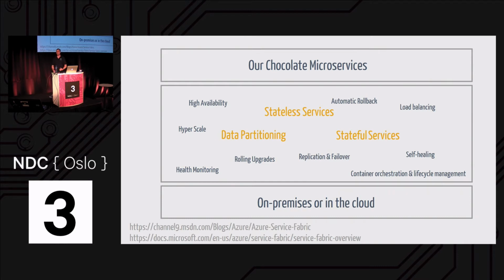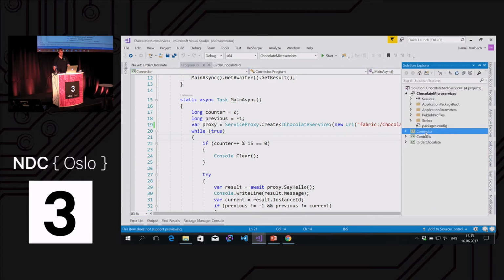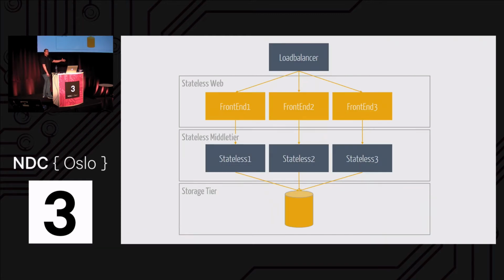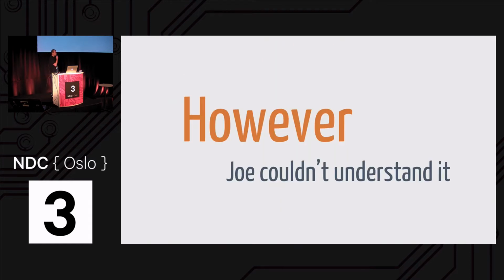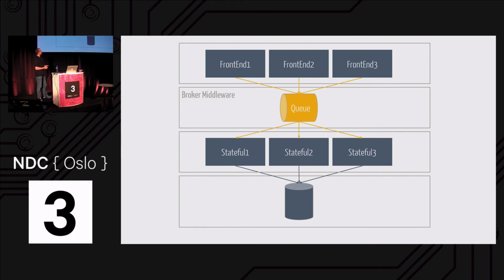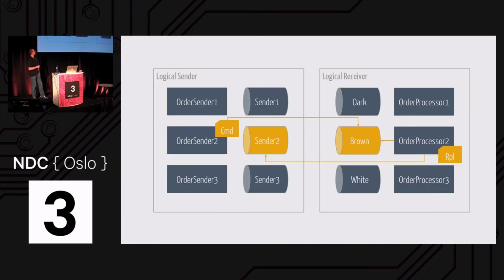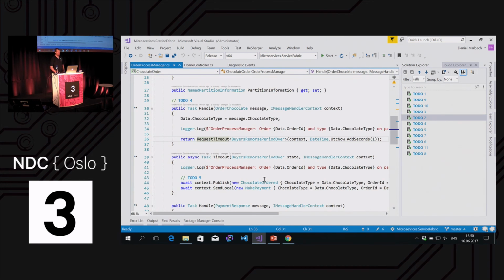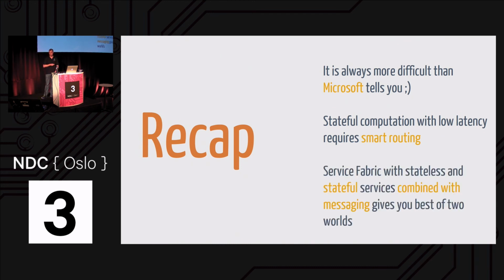Microservices with Service Fabric. Easy... or is it? - Daniel Marbach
Service Fabric is so simple! Just click-click-deploy and we have a stateless microservice! But what if we want to store business data? We can use reliable collections and even transactions to store data inside the cluster, but what happens when our single partition goes down? We could lose everything! Now we need to partition our data… how do we do that? And how do we integrate with other PaaS offerings like Azure Service Bus? Maybe this isn’t so easy after all.

In this talk I'll walk you through Service Fabric Partitioning, a partition affinity model for Azure Service Bus queues and challenges you'll face with messaging patterns like request/response, publish/subscribe, process managers and other stateful entities running inside a Service Fabric Cluster.